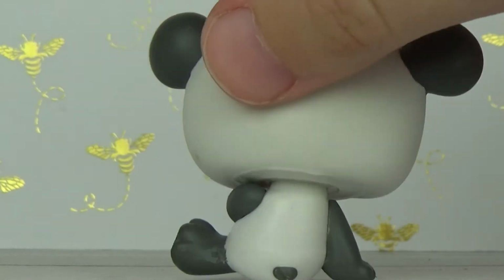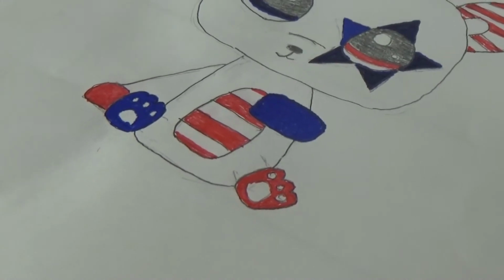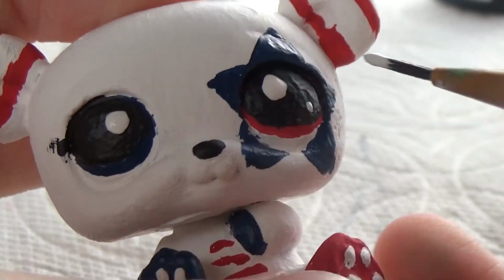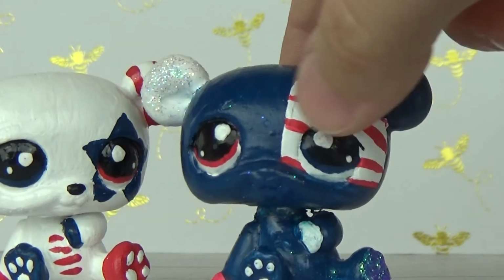Custom vs ep 1 (4th of July)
This is the first episode of a new series I am doing with my sister. Each month we will pick a theme and do a custom based off of that theme and you guys will vote which one you like the most. Hope you enjoy!

My sister's channel: LPSBriley